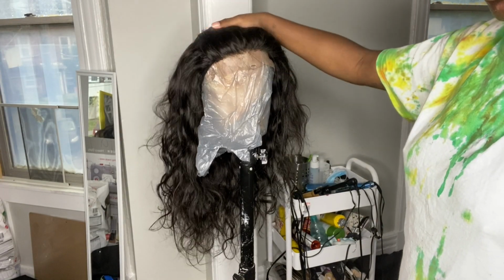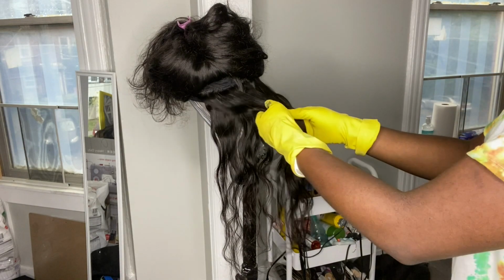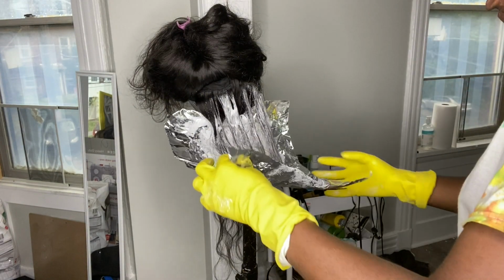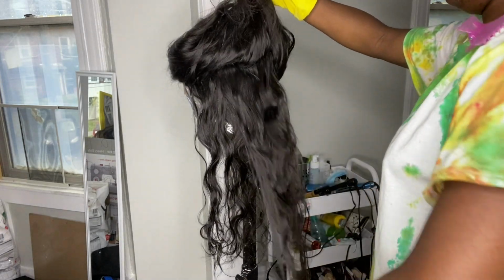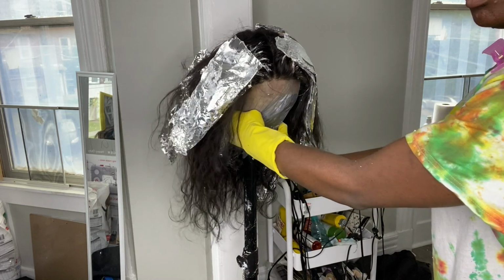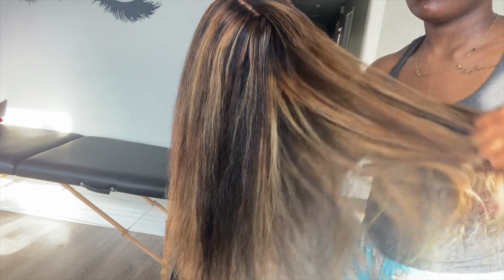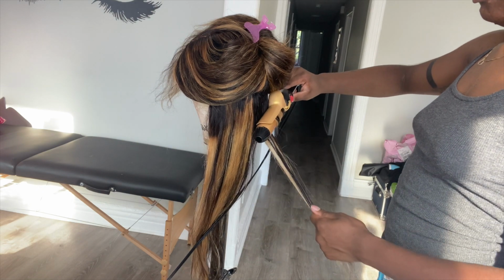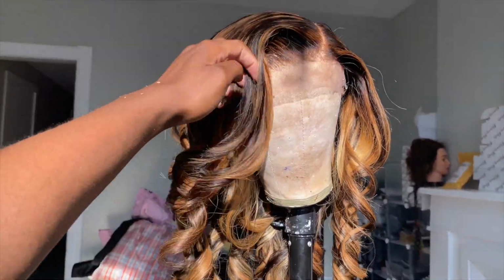Using 50 Volume Developer For Highlights | My First Time !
Hey y'all this video is about my first time using 50 volume developer and bleach to achieve these honey highlights!
Wig is from ifeslayshair.com or you can DM my hair page @ IfeSlaysHair for hair inquiries

Products used:
BW 2 Bleach
50 volume developer
Isoplus neutralizing shampoo
Shimmer Lights purple shampoo
Generic Conditioning balm
Fantasia IC heat protectant/shiny spray
Red Kiss 1" Curling iron